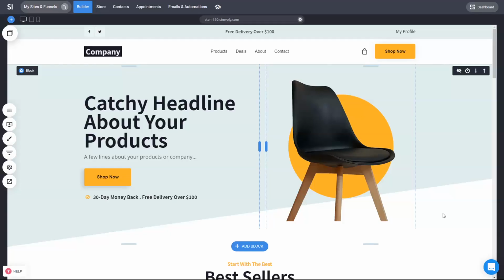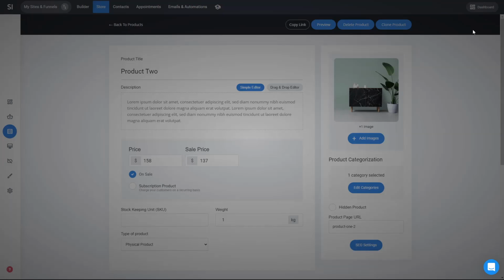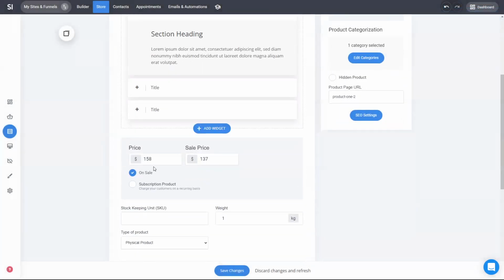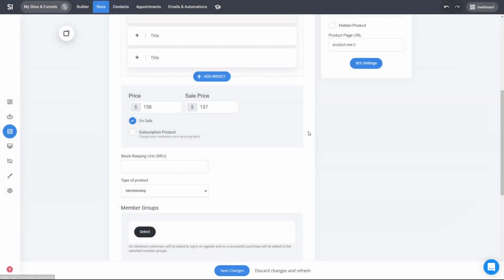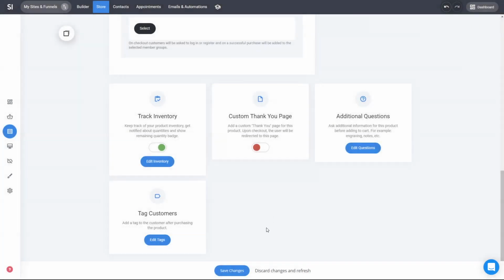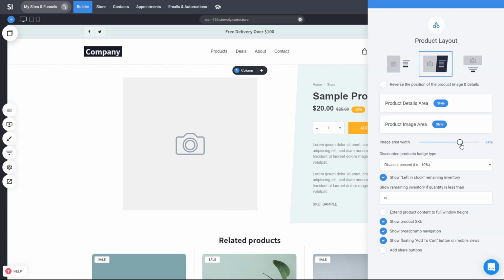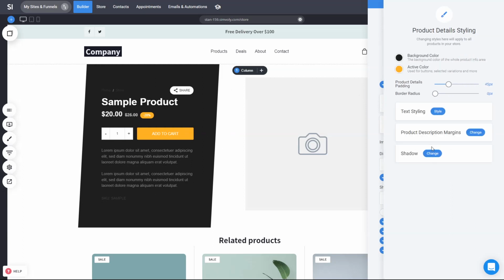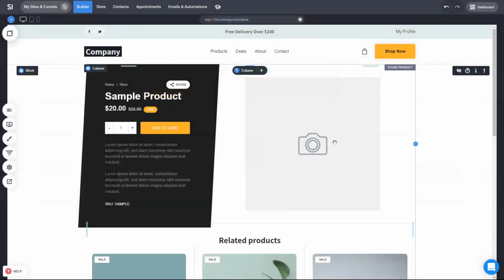Create Your Online Store Products With Simvoly | E-Commerce Academy [Part 2]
Are you looking to create your online store and start selling your products right away? Check our awesome video on how to create your first e-commerce product and design your product page in minutes with Simvoly.